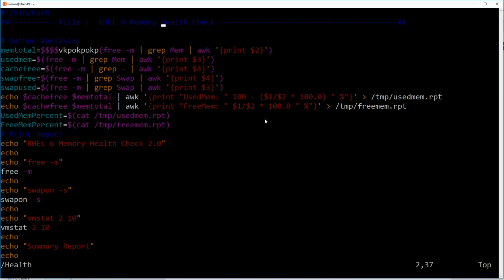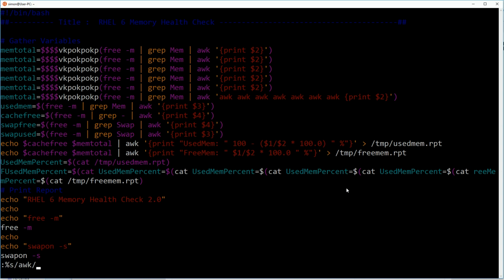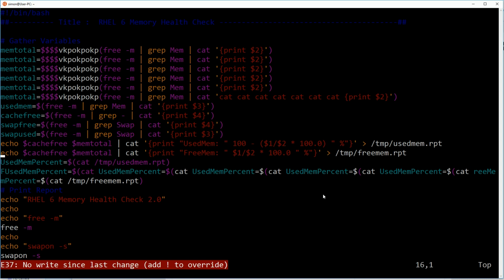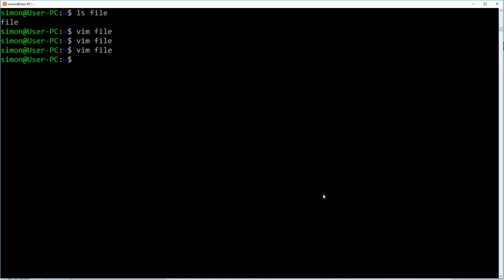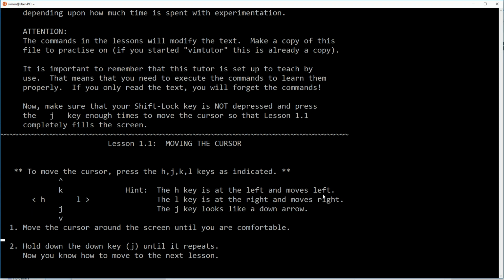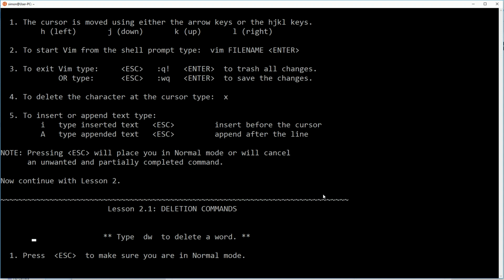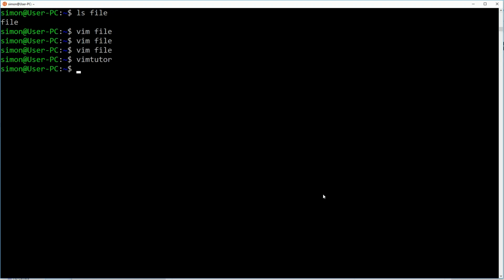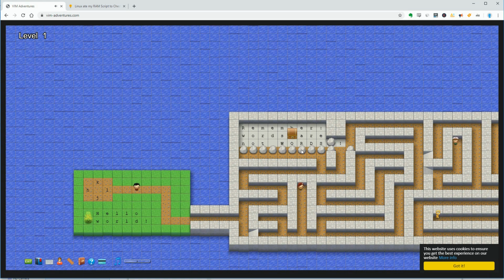Learn VIM Basics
VIM can appear hard but is really powerful. Open this video and learn with a simple VIM tutorial using simple commands to save time.